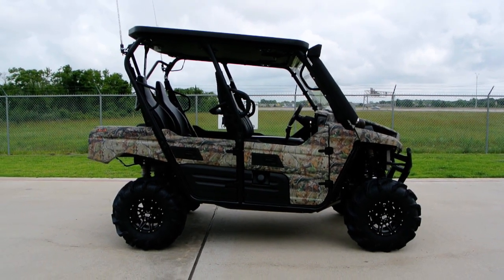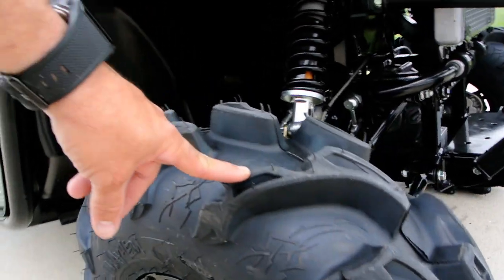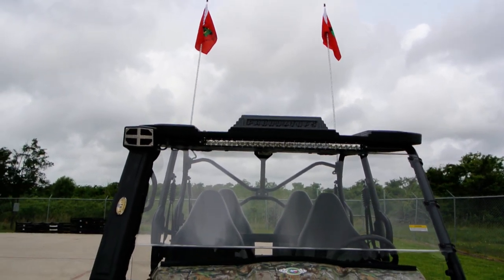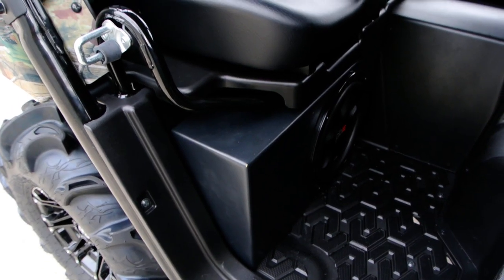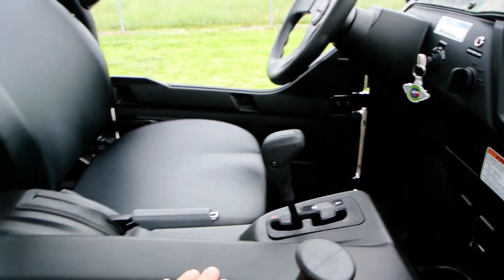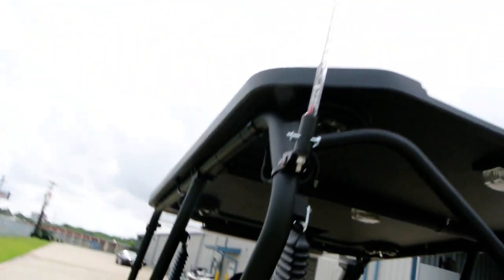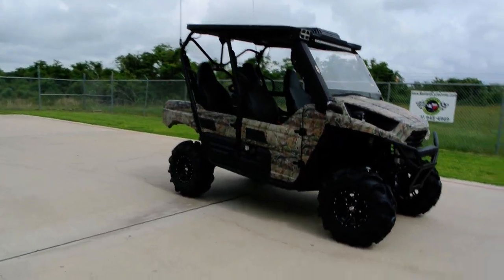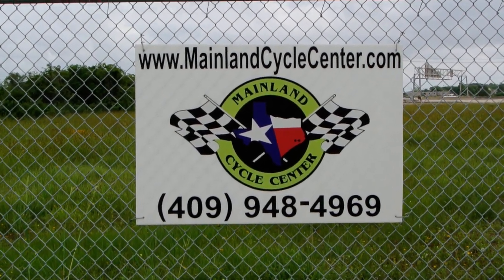Lifted and Loaded 2013 Kawasaki Teryx4 Four Passenger Camo EPS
Sold. Please enjoy Mainland's look at this 2013 Kawasaki Teryx4 Camo that is loaded with accessories. Mainland Cycle Center is located in La Marque, TX just outside of Houston, Texas. On this Teryx4 we have installed a High Lifter lift kit, ProBox stereo top, 28" ITP Mega Mayhem tires, STI HD2 Gloss Black wheels, Rigid Industries 30" LED combo light bat, 6' Tribal Whips, SSV Subwoofer, Sub box, Rockford Fosgat Amplifer, Kawasaki LED Headlight kit, Airaid snorkel air intake and more.